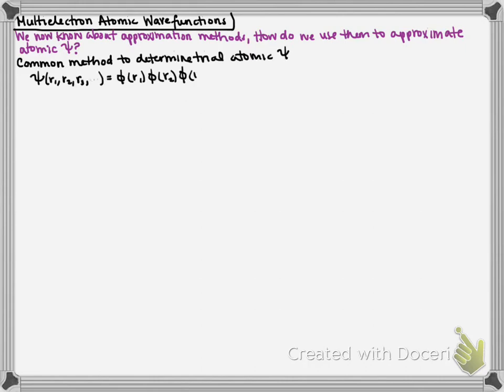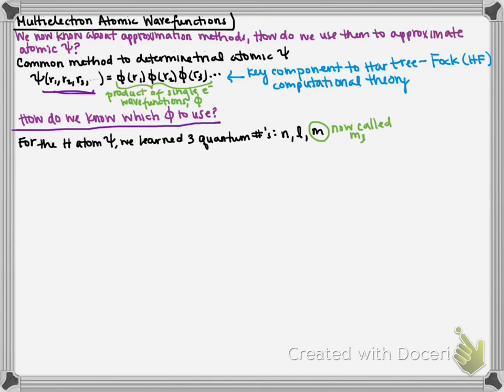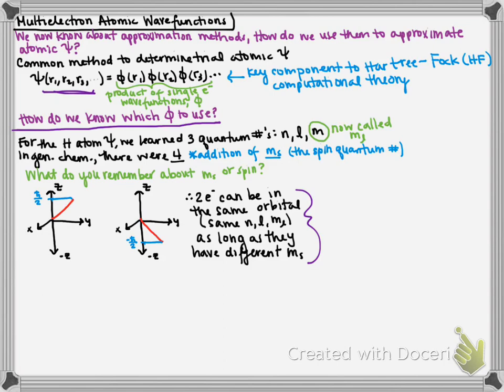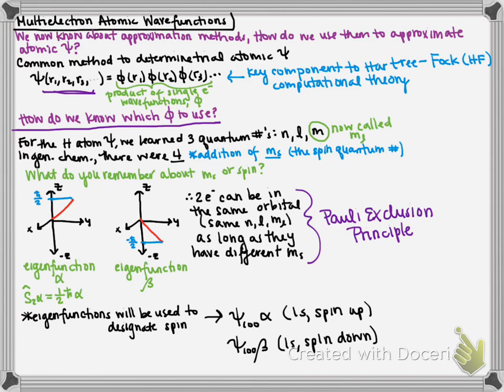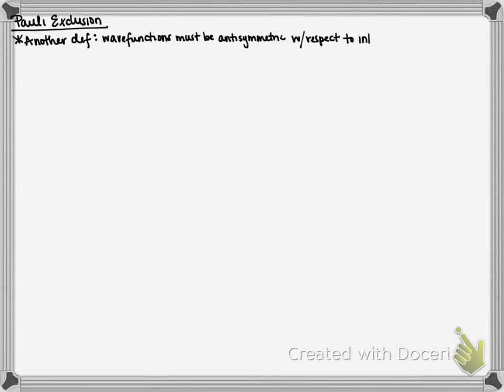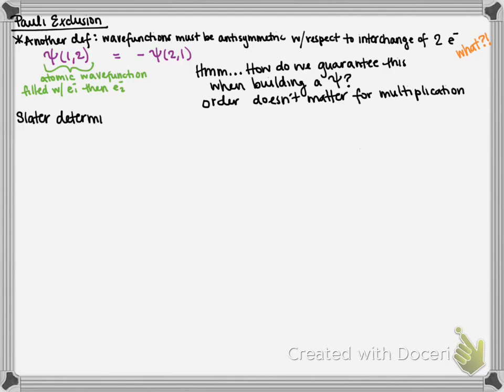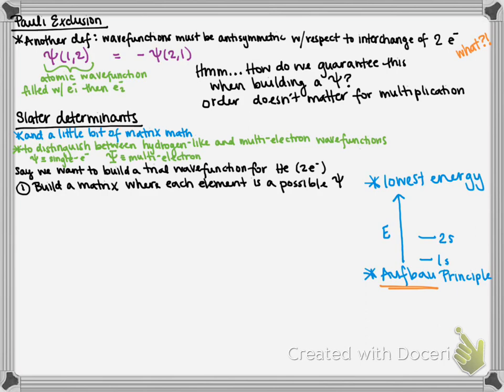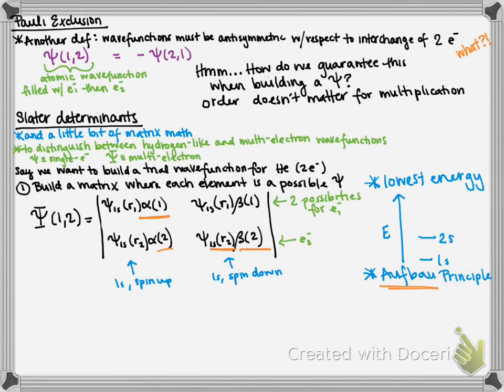Introduction to multielectron atomic wavefunctions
CHE 362: In this video we will introduce multielectron atomic wavefunctions and one method for deriving them.